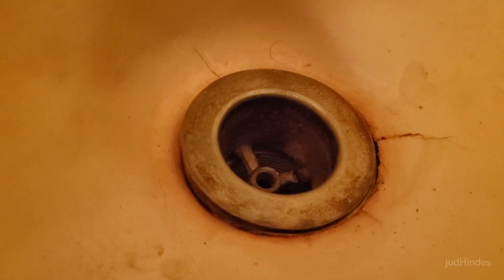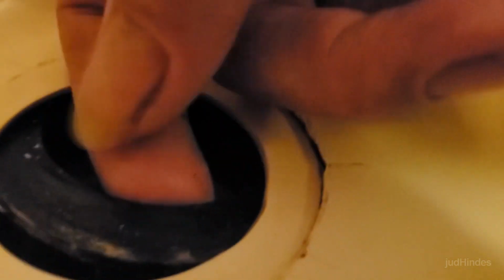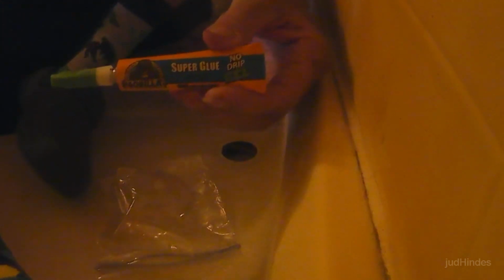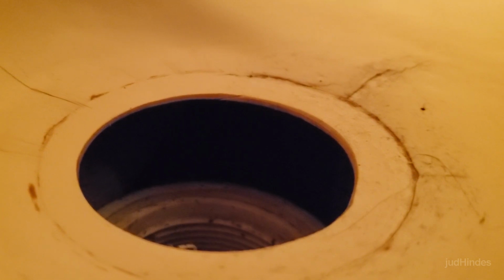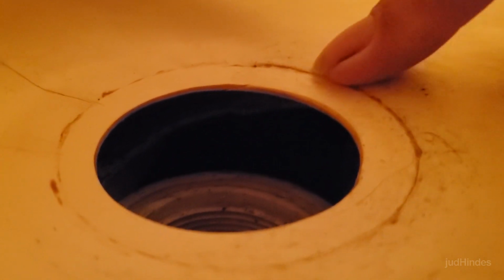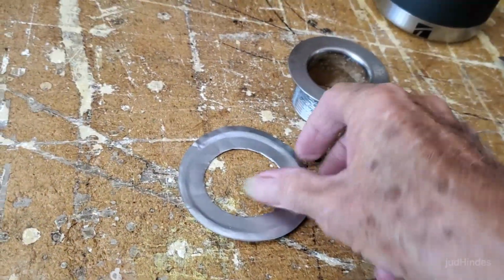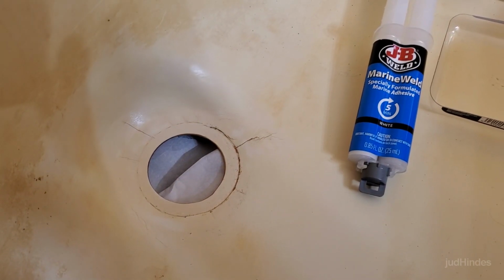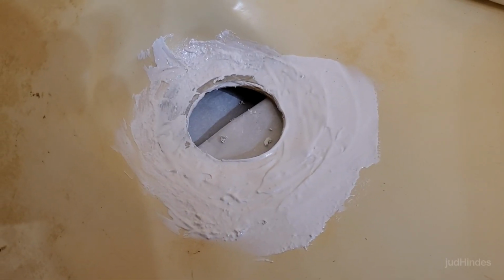Broken Drain Hole- Fiberglass Tub- Part 1 of 2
April 22, 23, 2023; Homosassa, Florida: The fiberglass body of my tub gave way around half of the exact perimeter of the drain flange. It was either fix it, or get a new tub- with the accompanying reno-work necessitated by such a replacement.
Note that I end the video before the final finishing of the repair- the "beautification"- but the whole procedure is here. The epoxy is hardening and is reportedly sand-able, but not yet. And I reached my 15 minute limit with the video as is. So, happy day to you! :)